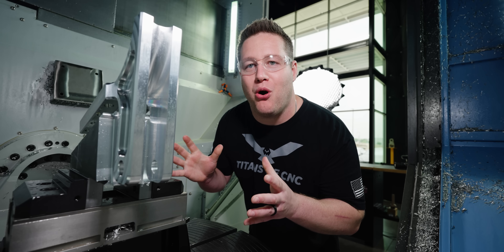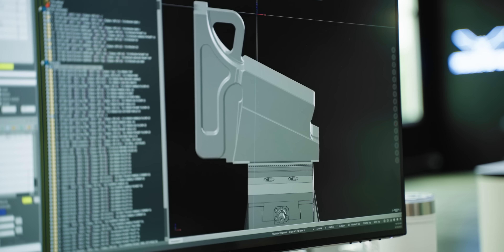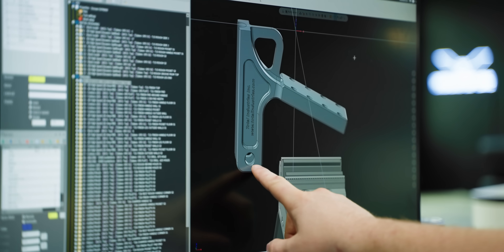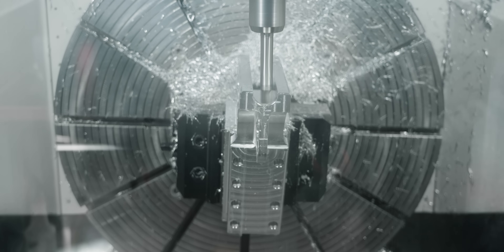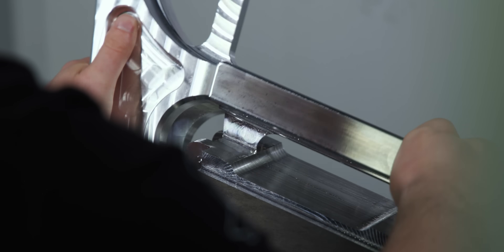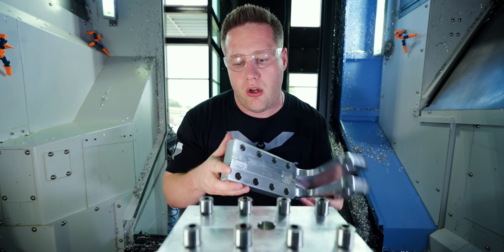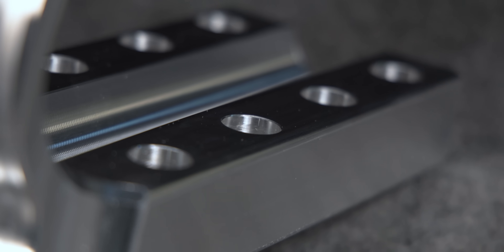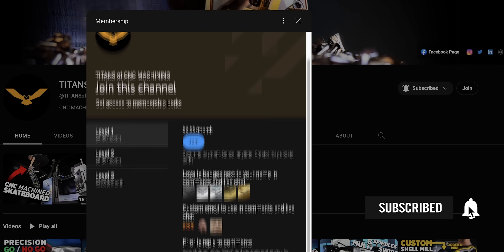How To Machine A Complex Part 600% Faster Using Trick Techniques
CNC Machining complex 5-axis part using DN Solution's DVF 8000T using the tabbing method. This part supplies power to Millions of people and we made one. Making a part from start to finish, genius fixturing techniques to save on machine time, money, and material all at the same time.

00:00 Intro to Machining a part using tab method
00:22 5-axis machine fixturing technique
00:49 Machining a part hang out of vise
1:56 Roughing Operation on material
3:17 Programming in Mastercam
3:52 Finishing on 5-axis machine
5:56 Tabbing Method in machining
6:40 Machining a custom fixture
8:22 Final operation on Complex part
9:43 Final part reveal
10:56 CNCExpert.com